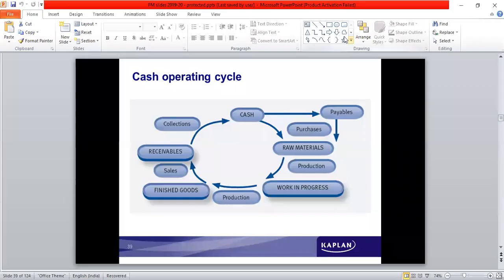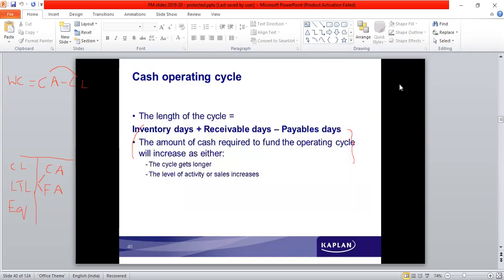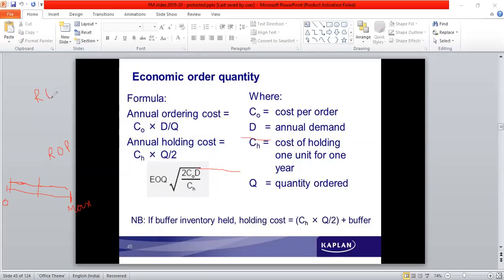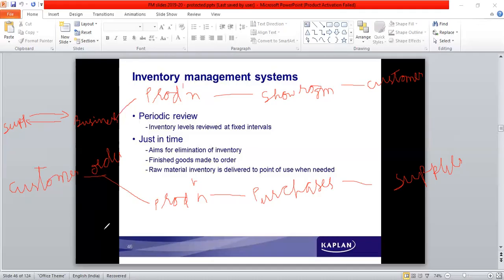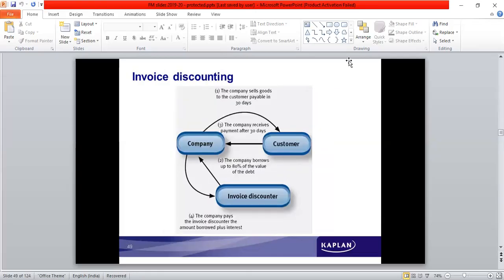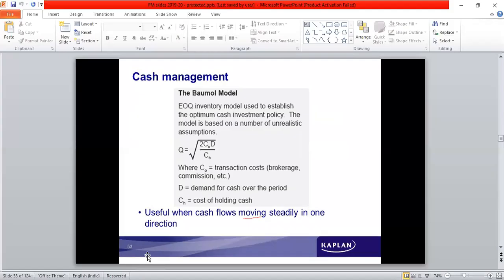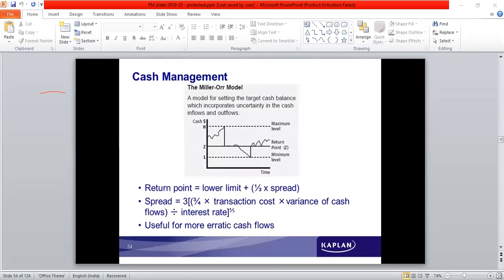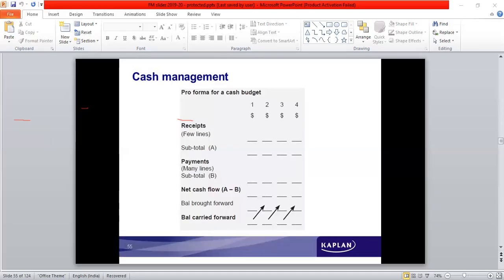ACCA F9 Financial Management Cash Operating Cycle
ACCA F9
Financial Management
Cash Operating Cycle